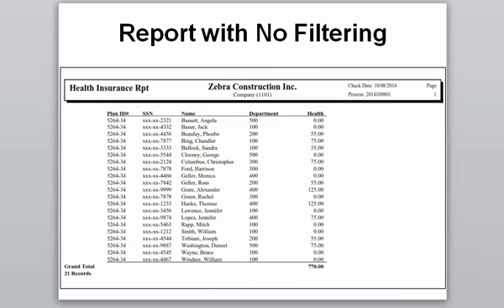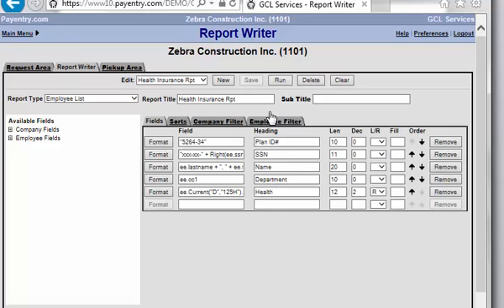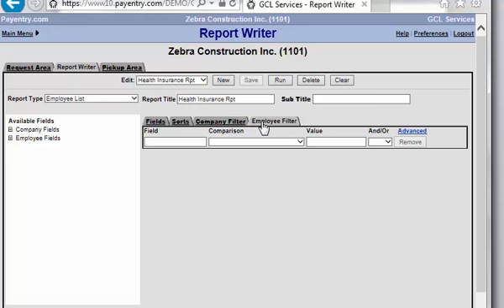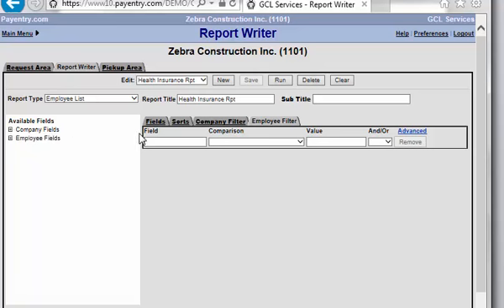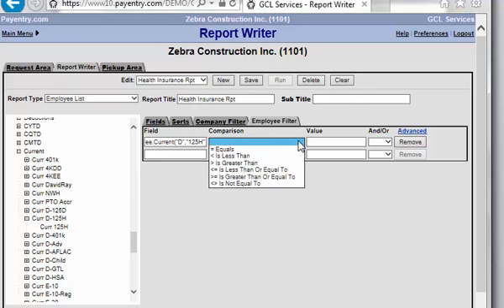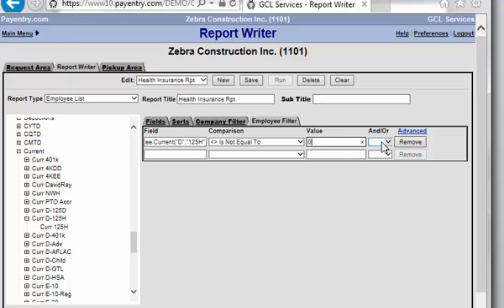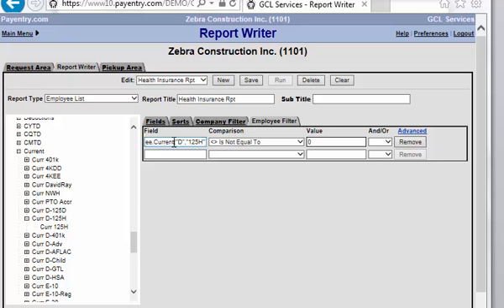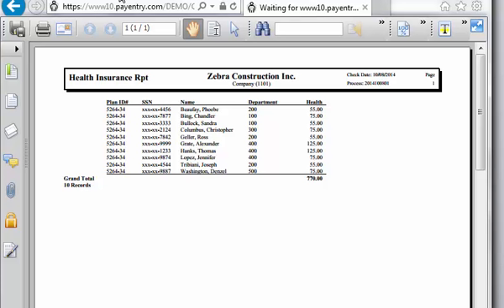Payentry Report Writer Filtering a Report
To watch a training video on filtering in the Payentry Report Writer